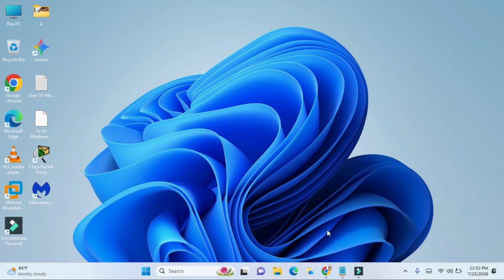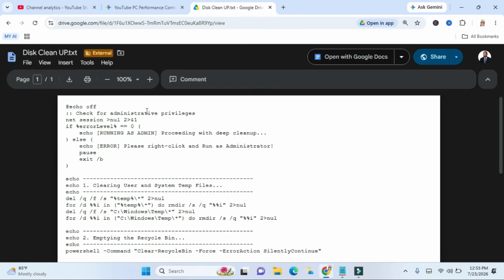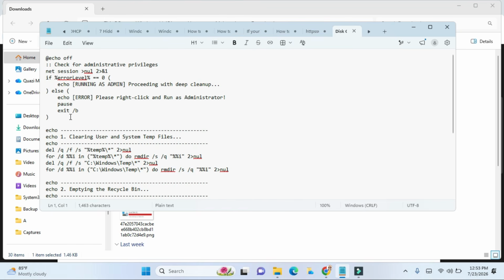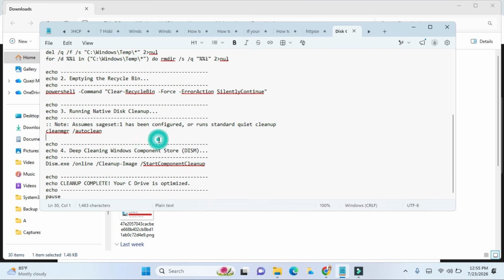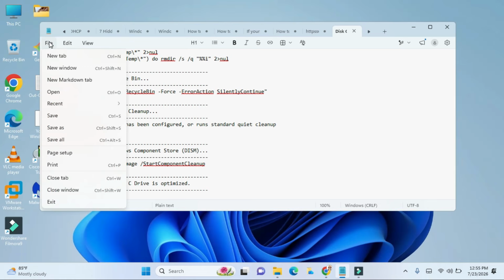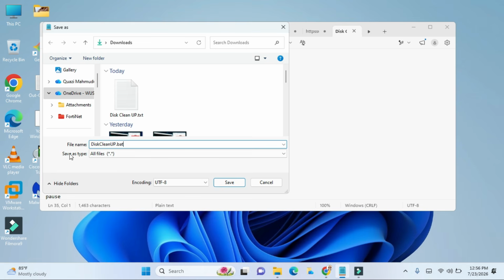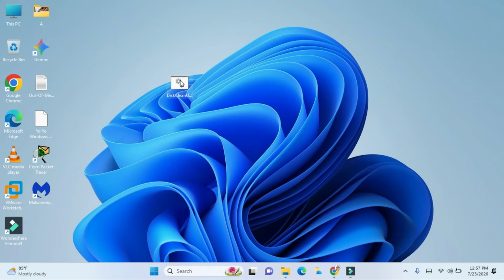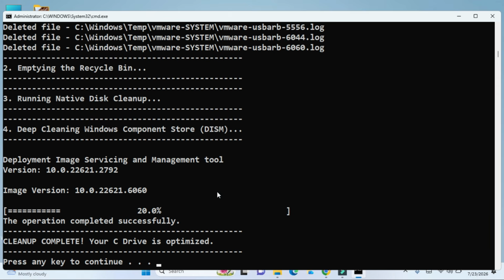1-Click CMD Script to Clean C Drive & Free Up Disk Space in Windows 11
Automate your C Drive cleanup in Windows 11 using a single 1-Click Batch (.BAT) script!

In this tutorial, we build a lightweight, 100% native command-line script that automatically purges user temp files, clears system logs, empties the Recycle Bin, and deep-cleans the WinSxS Component Store using DISM.

Learn how to clean your C drive and boost Windows 11 performance using 100% native Command Line (CMD) and PowerShell commands!

No slow GUI menus or third-party tools required—just safe, automated IT methods to clear out gigabytes of hidden temporary files, purge the Recycle Bin, and clean the Windows Component Store.

Learn how to free up disk space on Windows 11 using simple command-line tools. Reclaim storage by clearing junk files efficiently.

This guide is for Windows users who prefer using the command line to manage system storage rather than clicking through settings menus. We walk through the specific commands needed to delete temporary files from your user profile and the system Windows temp directory. These methods are faster and often more thorough than the standard interface options.

By following these steps, you will utilize cleanmgr autoclean and PowerShell commands to clear the Recycle Bin and perform component cleanup. These actions effectively free up disk space by removing obsolete data that clutters your drive. Whether you are running low on storage or just want to maintain a clean system, these Windows 11 command line techniques provide a direct way to manage your files.

⏱️ Contentss:
Intro & Why Use a Script?
Writing the Batch Script (CMD Commands)
Live Test & Execution (Run as Admin)
Storage Results & Outro